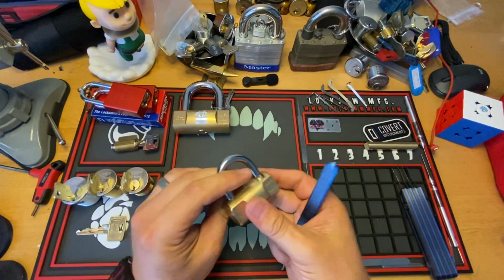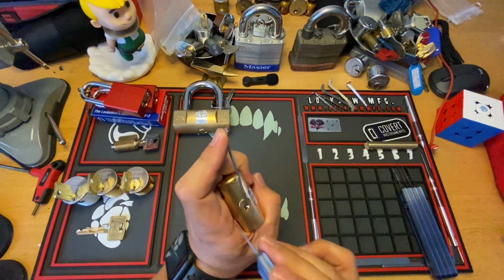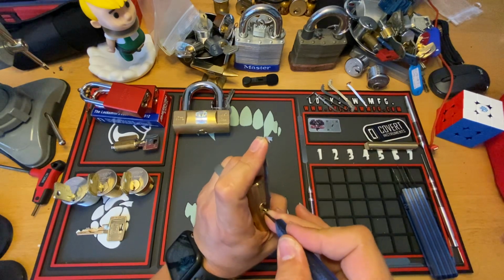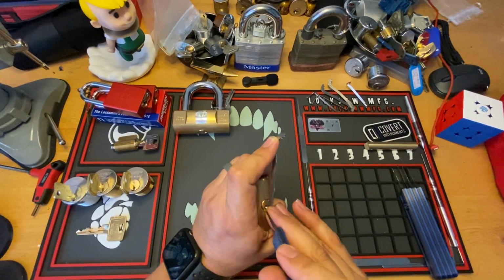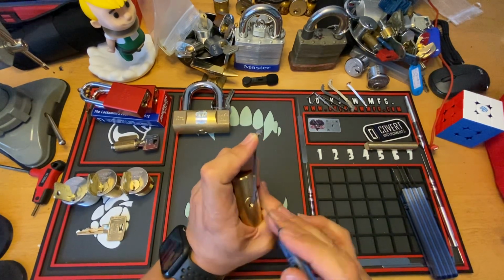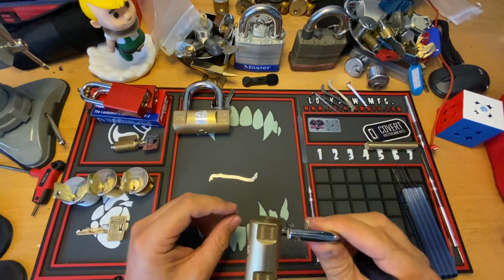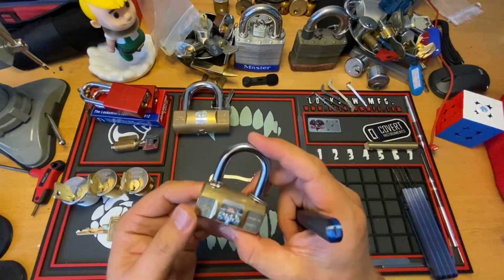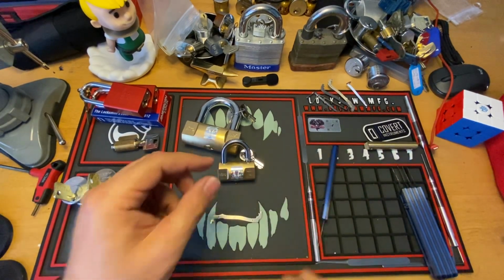Viro 102 cylinder padlock vs CI Reaper #3. ElroyzToyz￼